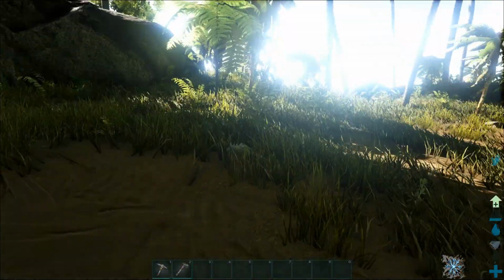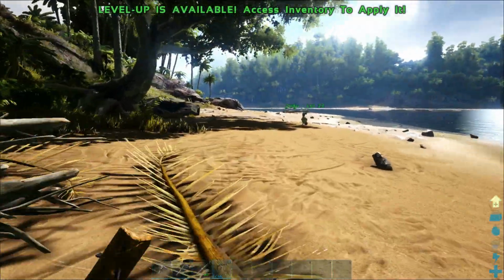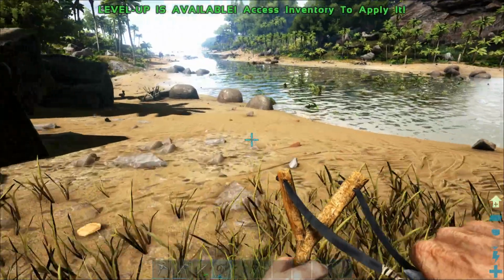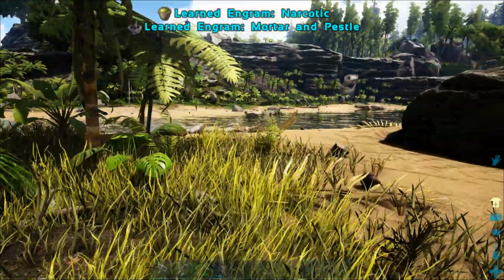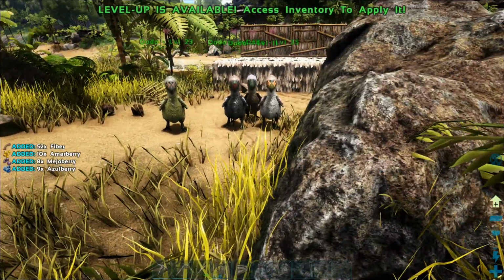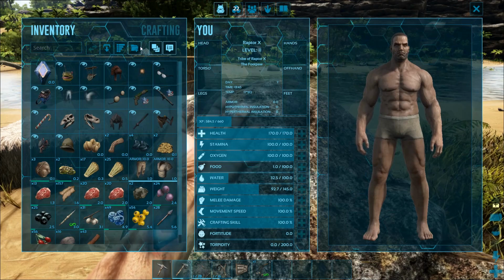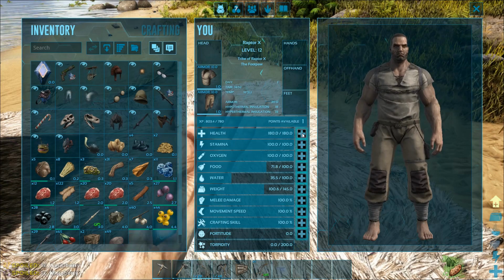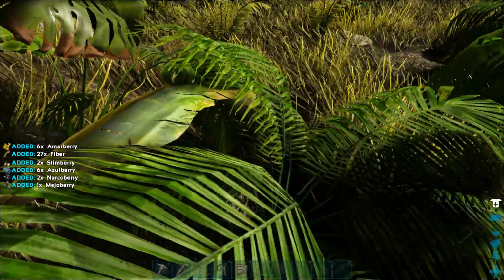*The Homestead Update is Here!* Raptor X | Ark News / Gameplay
The Update that console users the world around have been waiting for is finally here! Structures Plus has come to Console, and everyone has gotten a kibble rework. In today's video, I begin a world on the Island, and start building some structures, and taming some dinos to show off the new Homestead Update and the Kibble Rework.

I am currently playing three games: Subnautica, ECO, and Fortnite. The current schedule will be: Subnautica on Mondays, ECO on Wednesdays, and Fortnite on Fridays.

Other games I will do on request are ARK: Survival Evolved, Pixark, Sea Of Thieves, What Remains of Edith Finch, and No Man’s Sky. Please let me know in the comments how I can improve my channel, what you guys are liking about the videos, what you are not liking, and what I can do to improve them.